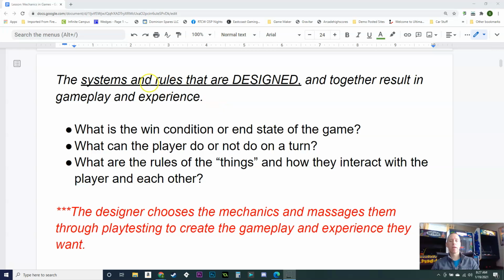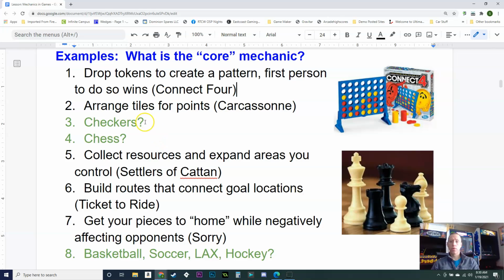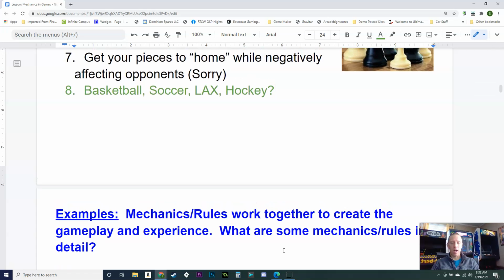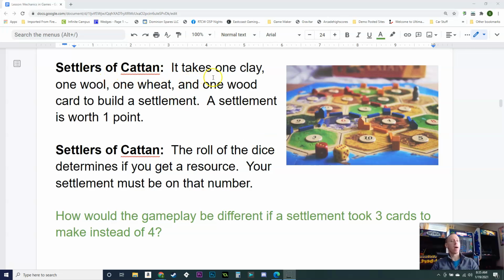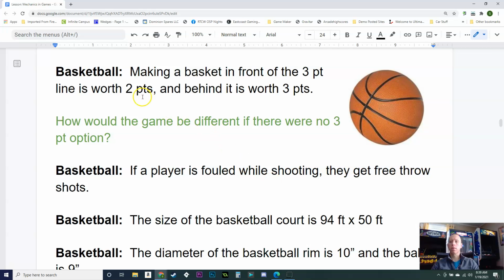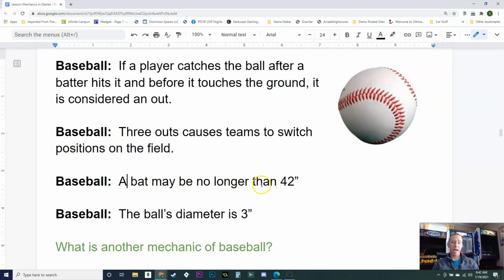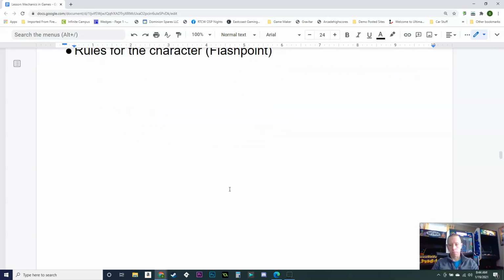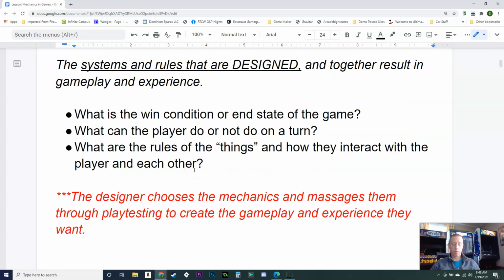Game Design: Mechanics in Tabletop Games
This lesson dives into the mechanics found primarily in tabletop games.